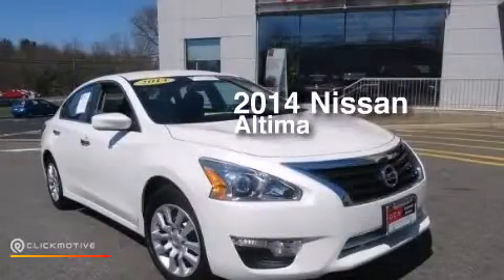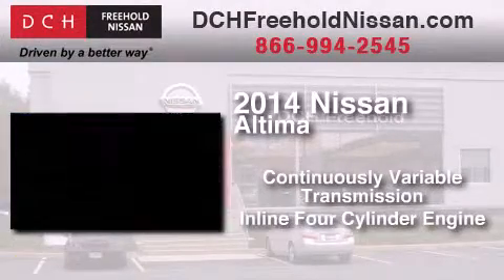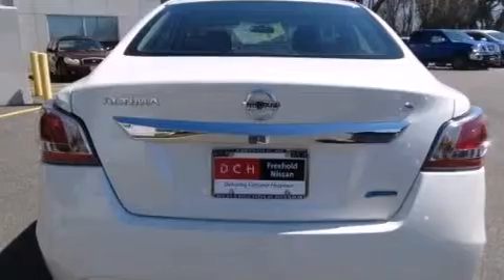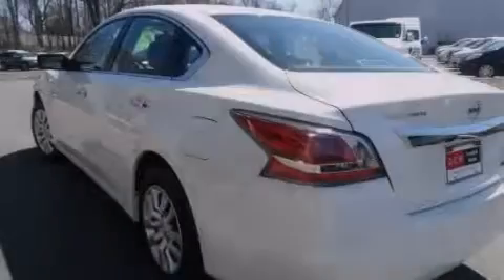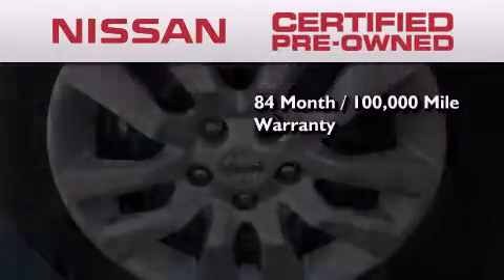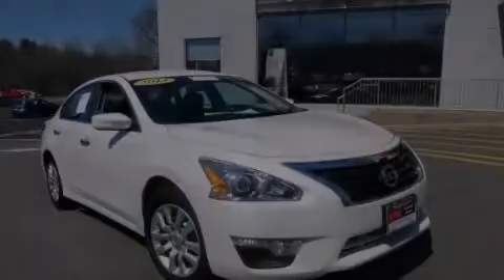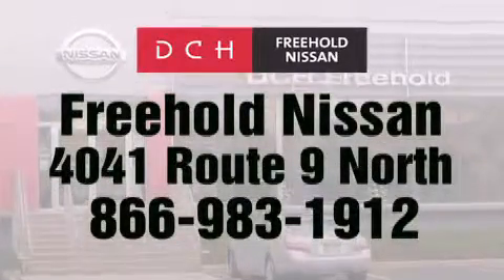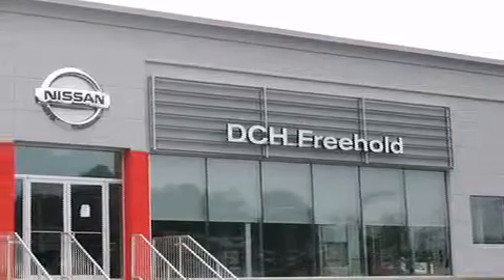2014 Nissan Altima Certified Freehold NJ 07728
We've been honored to serve the Freehold NJ area , we promise that your experience at our dealership will exceed your expectations ! Year : 2014 Make : Nissan Model : Altima Engine : Regular Unleaded I-4 2.5 L/152 Trans . : Variable Exterior : Pearl White Miles : 480 Interior : Charcoal Stock : FNR8657 DCH-Freehold Nissan 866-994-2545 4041 US Route 9 North Freehold , NJ 07728